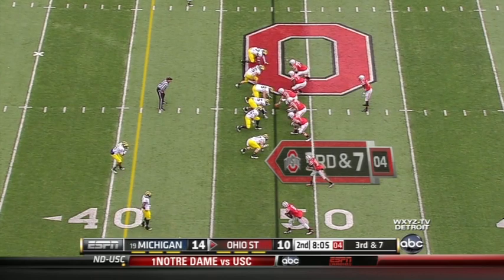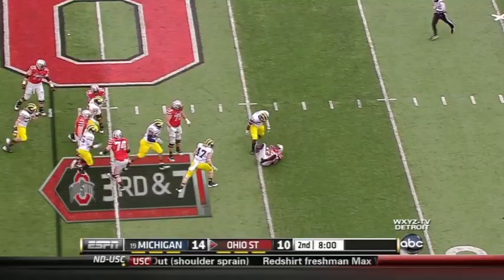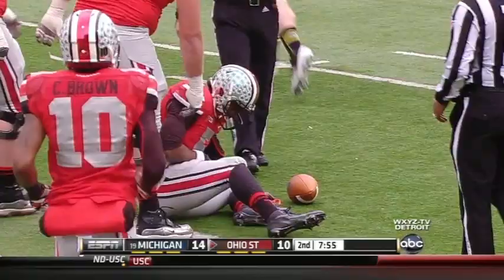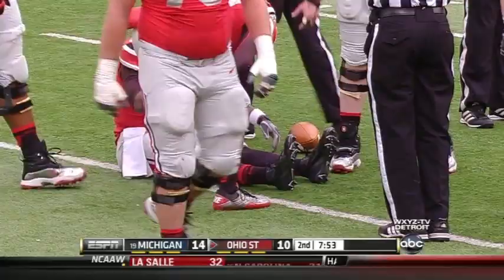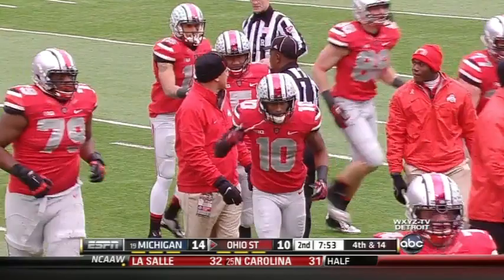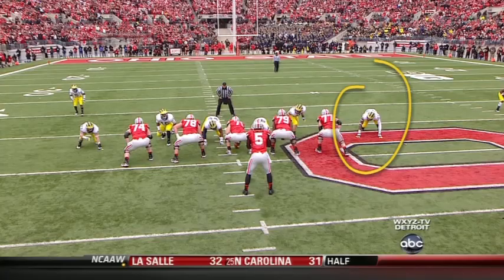Diehardsport.com-Frank Clark Hit on Braxton Miller